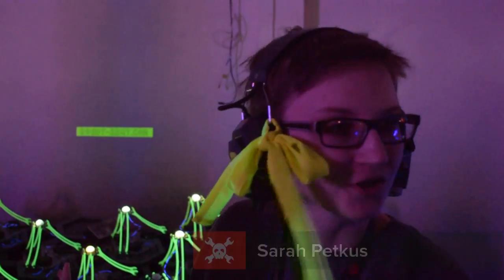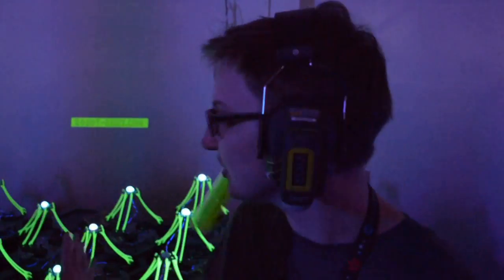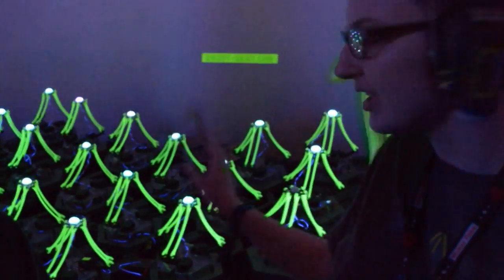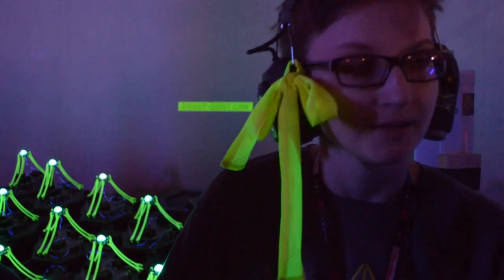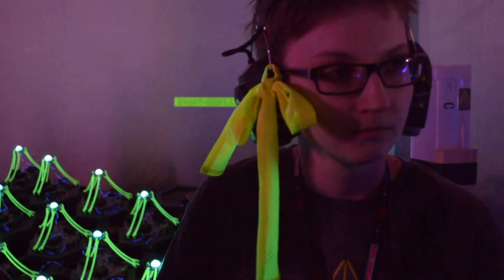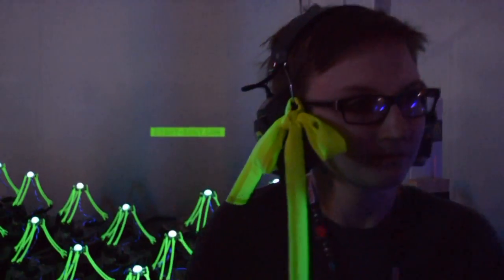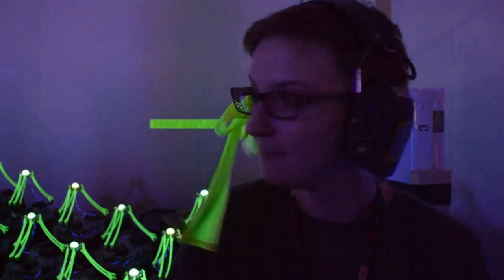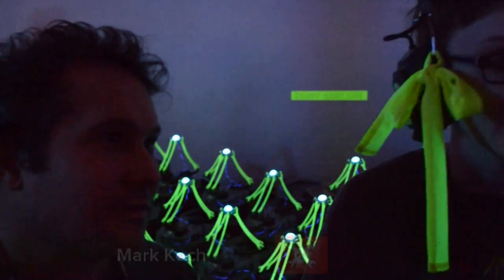Robot Army Move with the Maker Faire Crowd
Sarah of Robot-Army shows off the 30 delta bots they had at Maker Faire. An Xbox Kinect watches someone in the crowd and mimics their movements